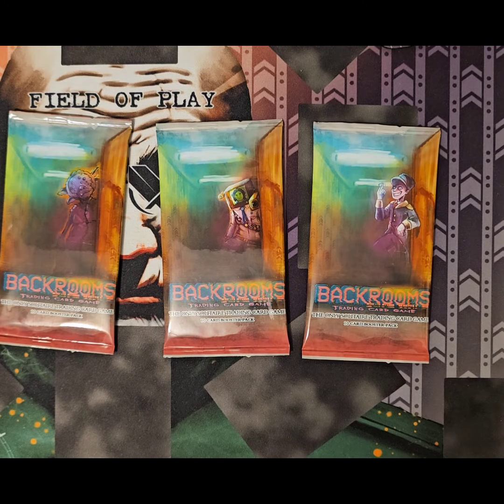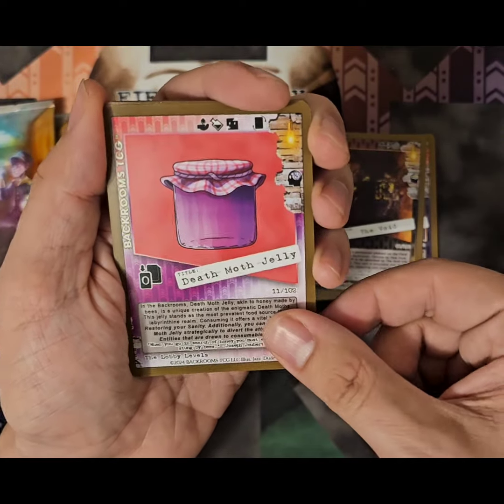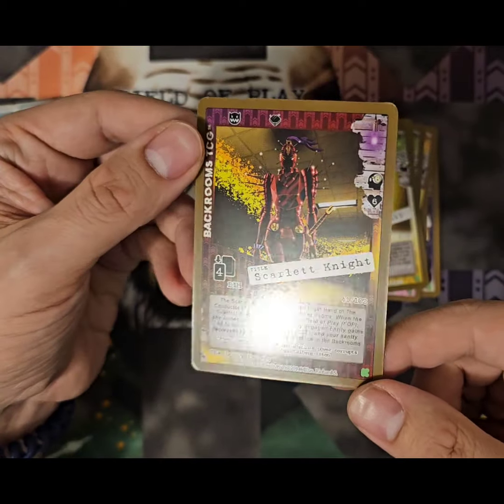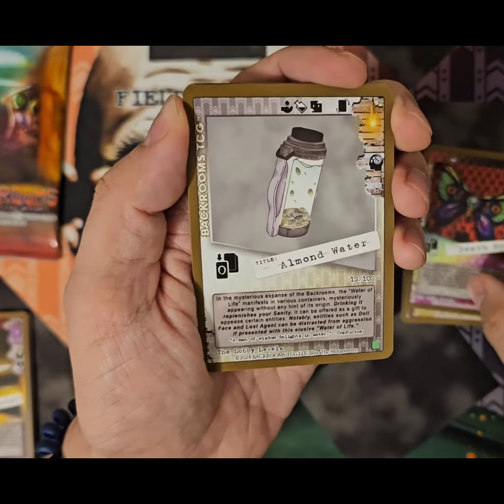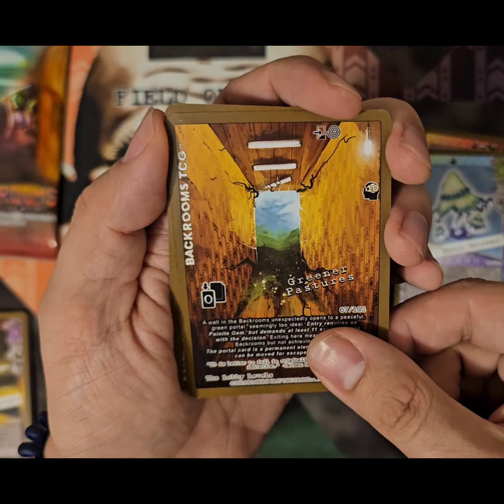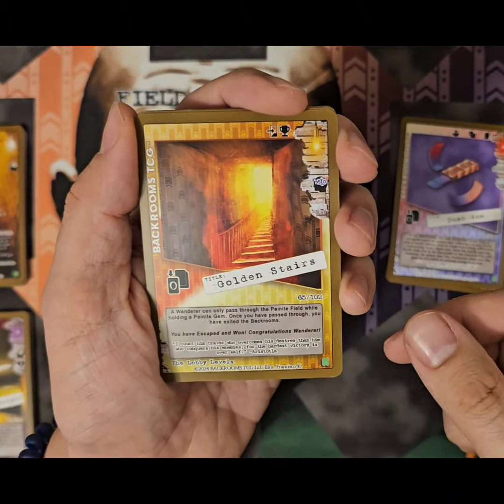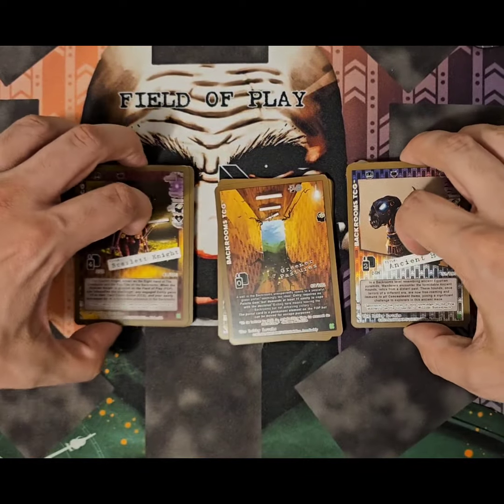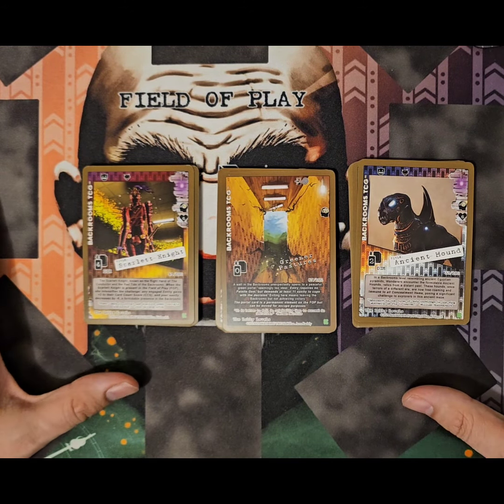Finding Knights and Hounds on my Booster Pack Grind for the Backrooms TCG by NowayArtemus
Another booster pack opening video, but not just one booster pack. No, we open 3 here, sometimes :D Come join me as I search for the impossible Game Master and yet he refuses to be found. Somebody please, his mother is worried.

Go check out the official Backrooms channel for more Backrooms TCG Goodness!